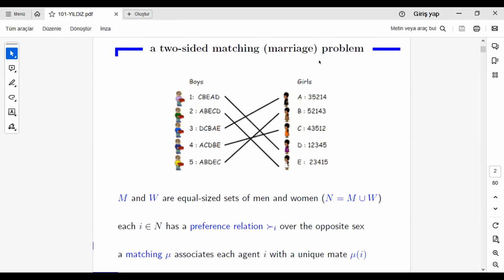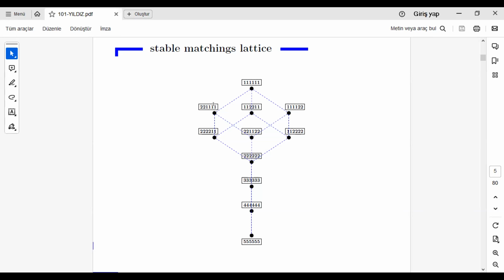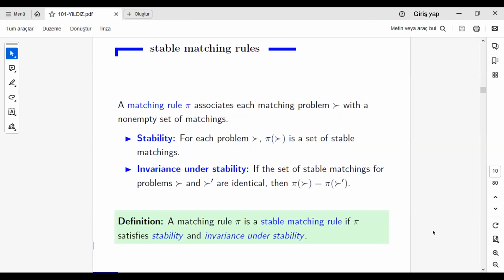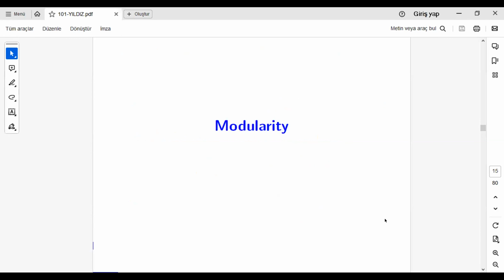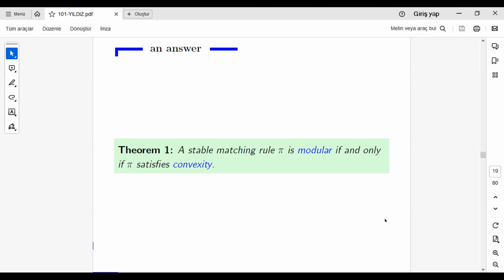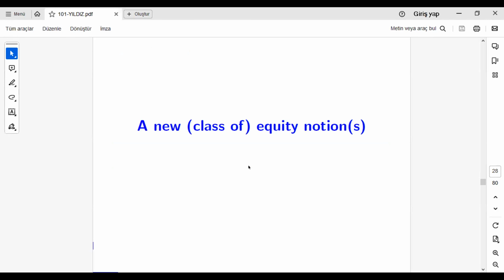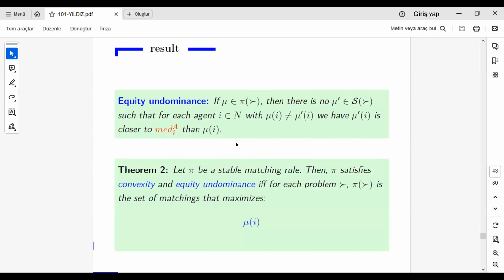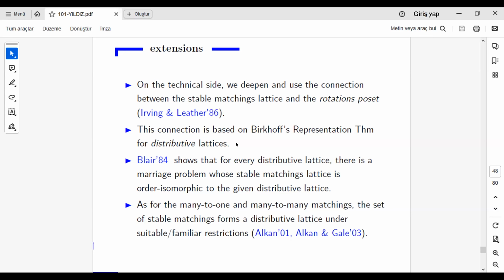Осенняя школа «Успехи в анализе решений»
Equitable Stable Matchings Under Modular Assessment
Ahmet Alkan (Sabanci University) and Kemal Yildiz (Bilkent University)

С 27 по 29 ноября 2023 в Международном Центре анализа и выбора решений НИУ ВШЭ под руководством профессора Ф.Т. Алескерова состоялась Осенняя школа «Advances in Decision Analysis» c участием ведущих зарубежных специалистов (Yong Shi, Michel Grabish, Ahmet Alkan, Bhavook Bhardwaj, Siddharth Chatterjee, Manfred J. Holler, K. Markström), а также сотрудников центра.